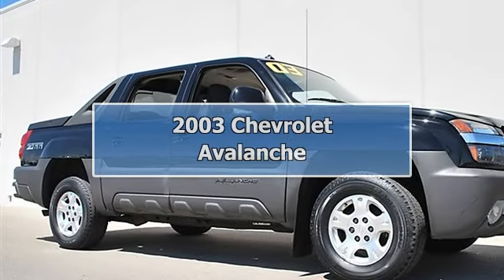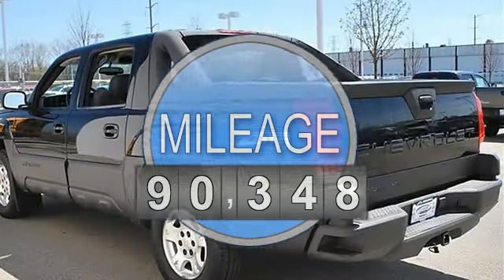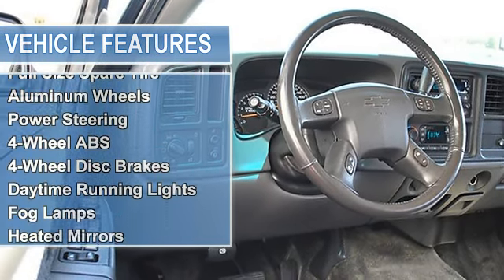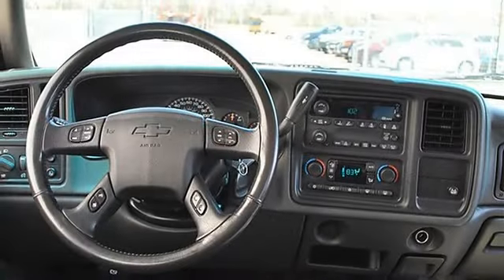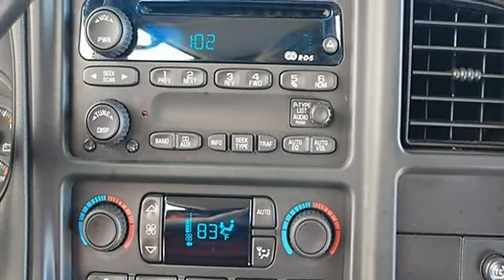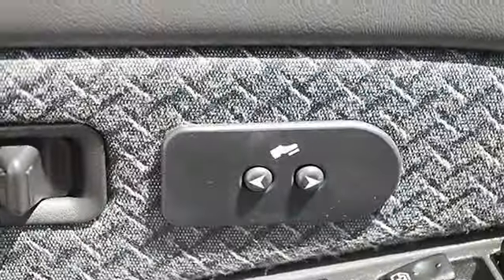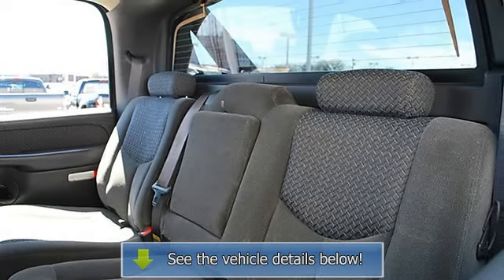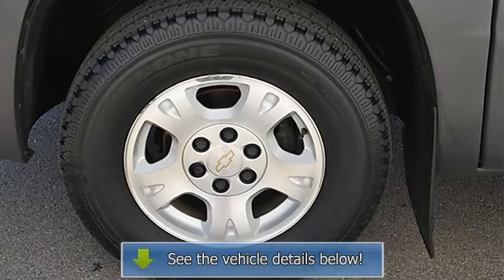2003 Chevrolet Avalanche - Classic Dealer Group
For Sale: 2003 Chevrolet Avalanche
VIN: 3GNEC13T13G169881
Engine: Gas V8 5.3L/327
Drivetrain: RWD
Transmission: Automatic
Mileage: 90,348
Color: Black (exterior) Dark Charcoal (interior)

Features:
2003 Chevrolet Avalanche Crew Cab Pickup.